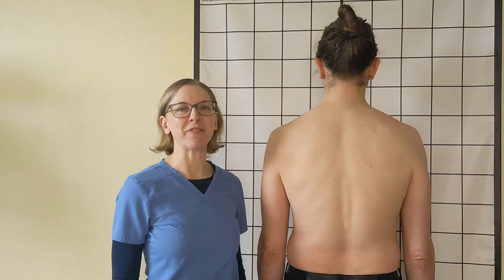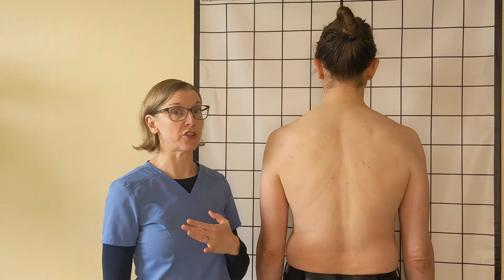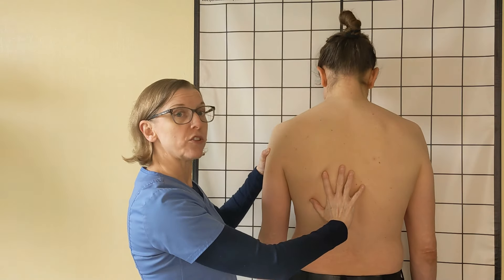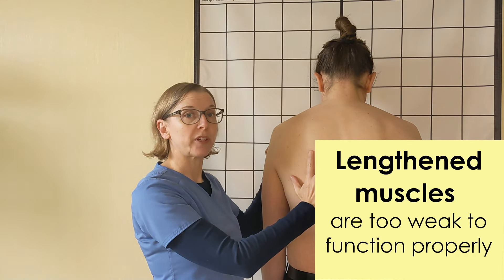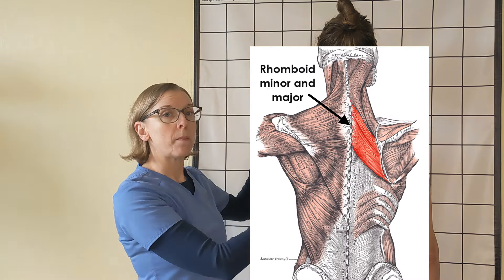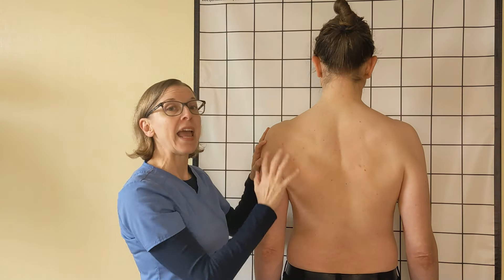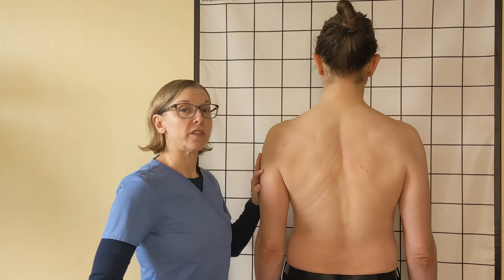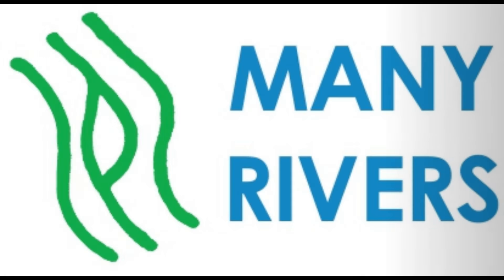Lower and squeeze shoulders part 2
Learn the muscles which help to bring your shoulders down from your ears: the rhomboid minor, rhomboid major, and lower trapezius.

Anatomical images are by Mikael Häggström, used with permission.